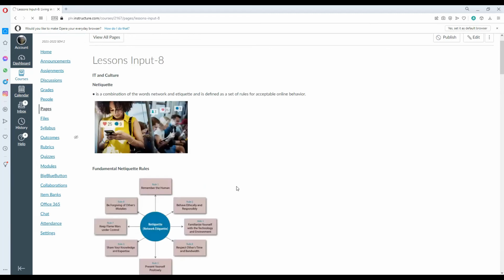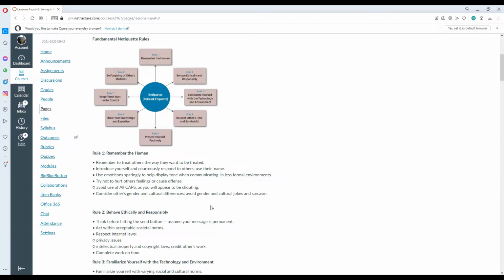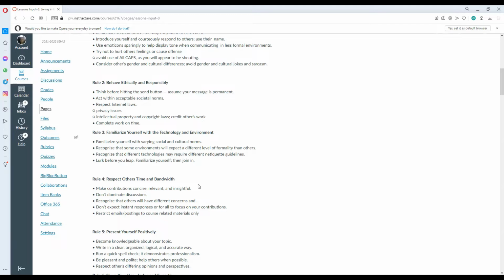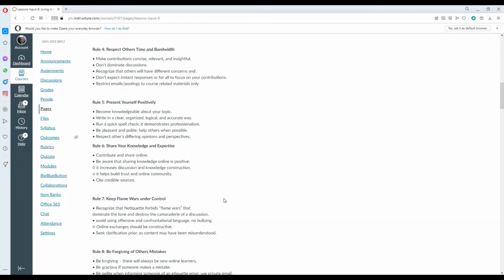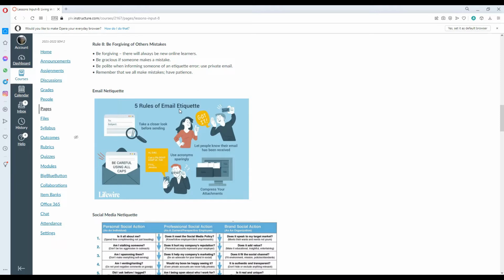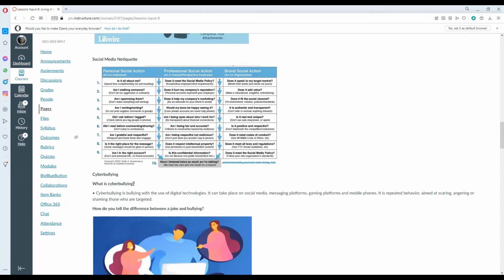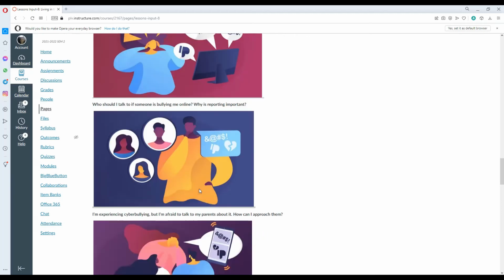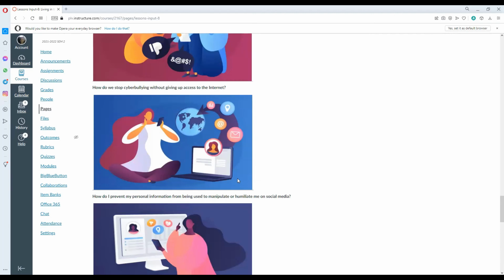Unit 8 - MST4